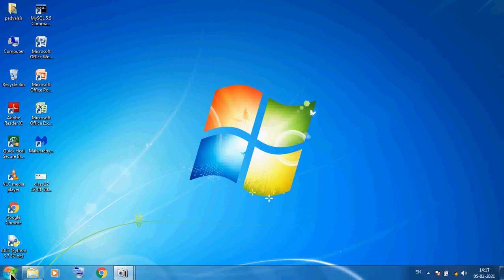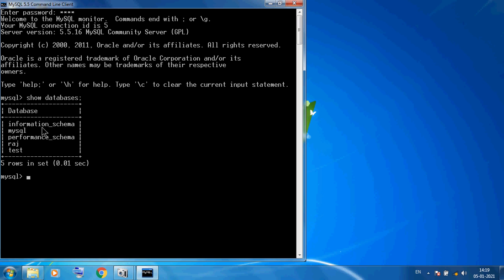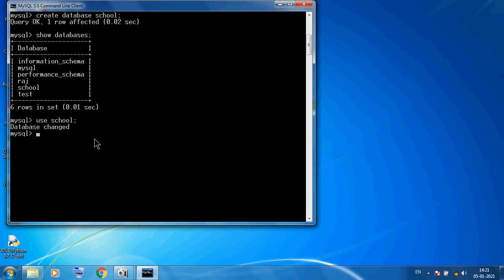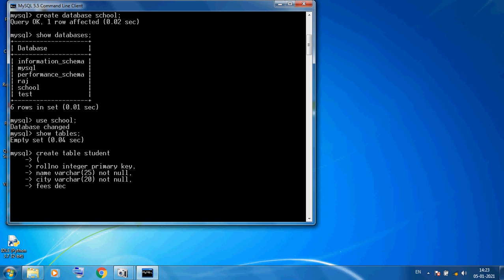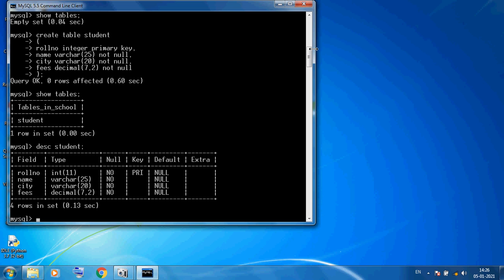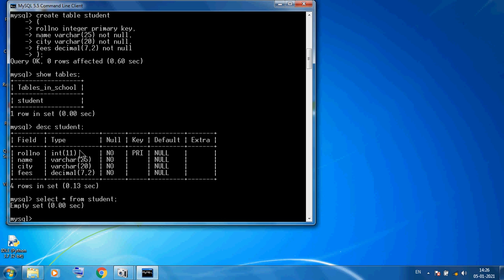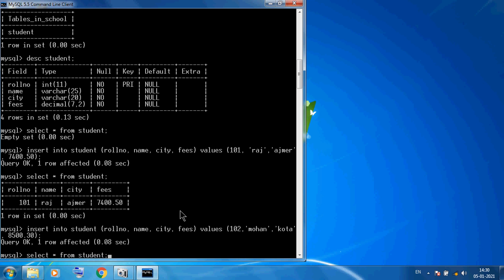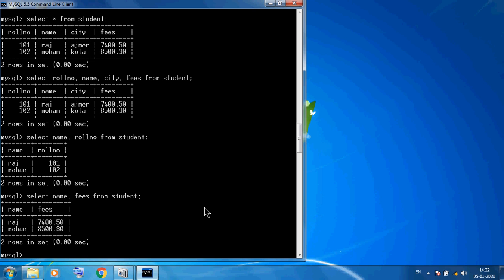Class 11 IP MySQL Practical Create, Insert, Select Commands Examples Explain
Class 11 IP MySQL Practical Create, Insert, Select Commands  Examples Explain by Rajkumar Sharma Sir